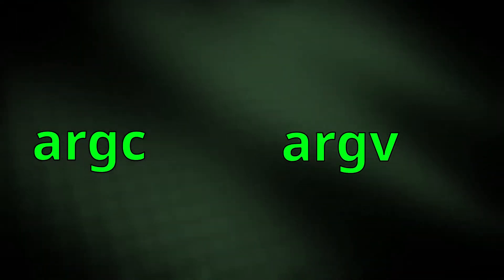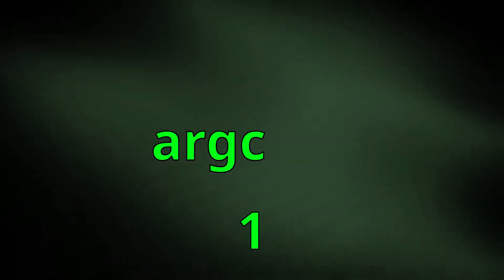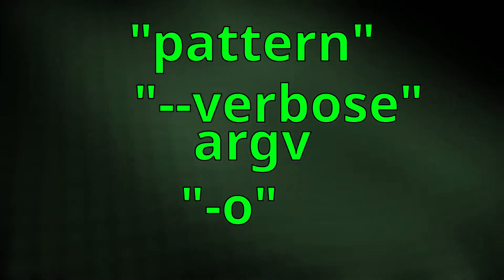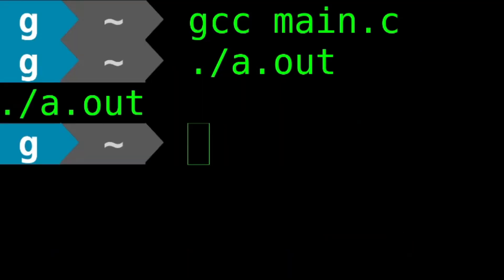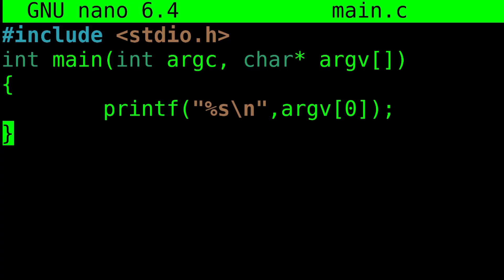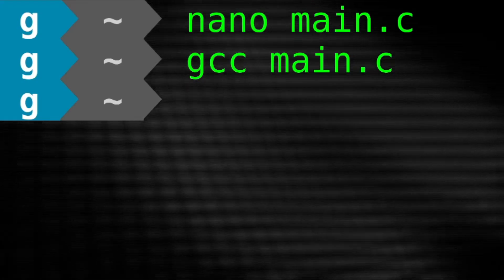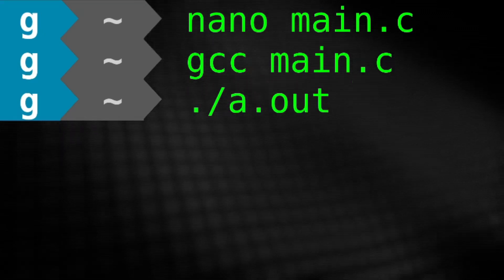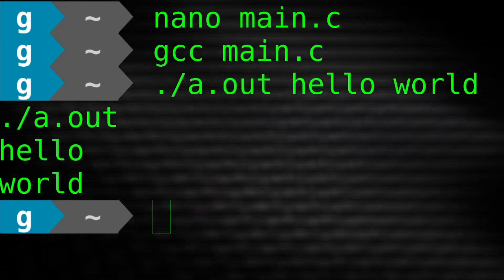Command line arguments in C explain in 1 minute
argc stands for argument count and argv stands for argument vector. The two are used to handle command line input in C. Generally they take the form of int argc and char* argv[]